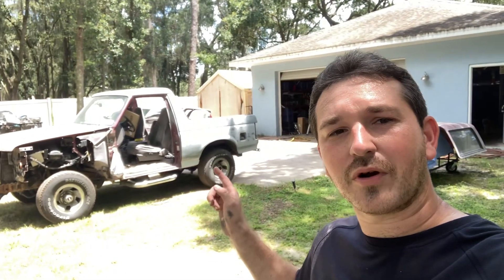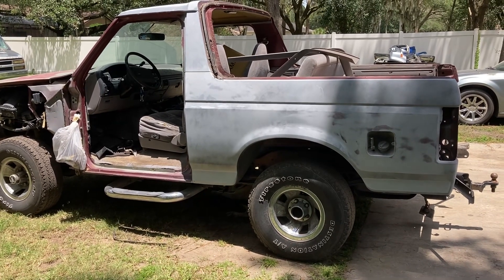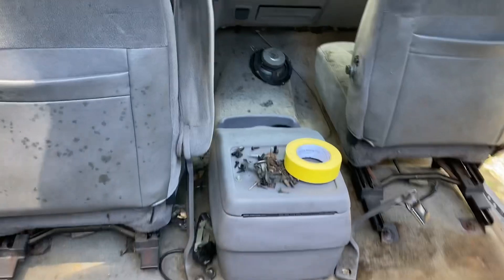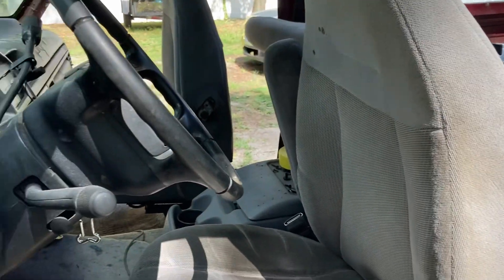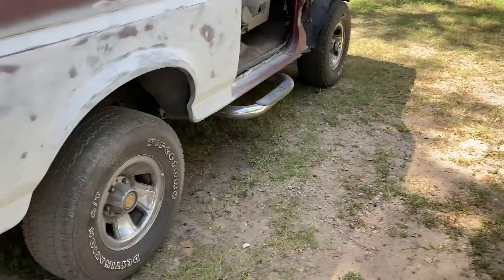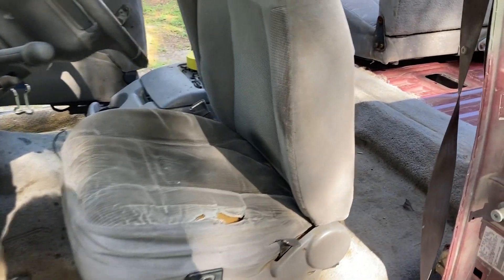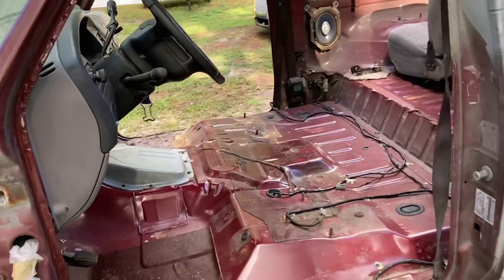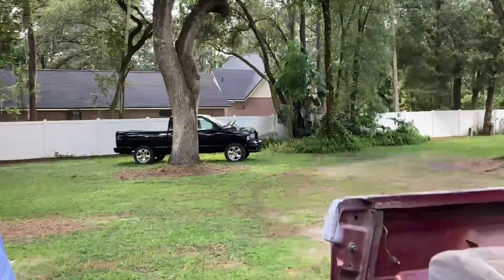1996 Ford Bronco: Restoration Progress